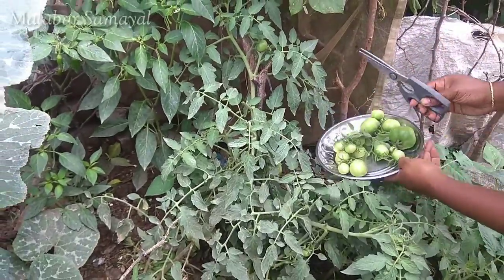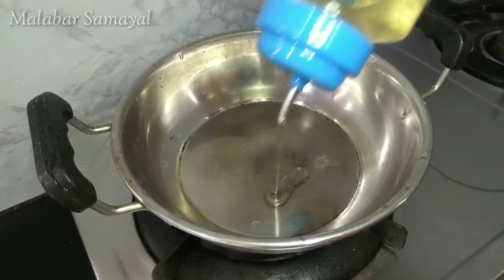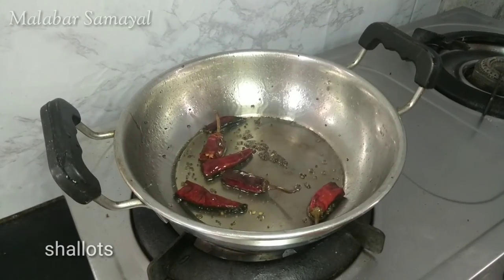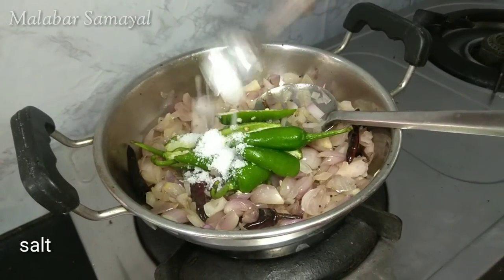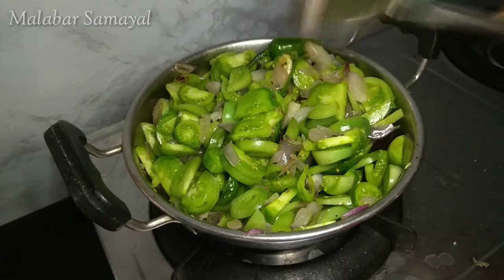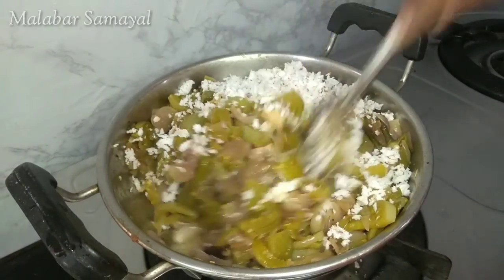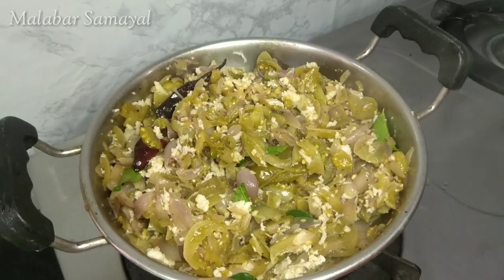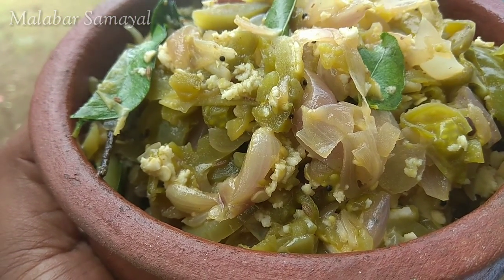Pacha Thakkali Thoran|Green Tomato Stir Fry| Prefect Side Dish For Rice , Chappathi| Recipe In Tamil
Ingredients
Green tomatoes 1/2kg
cumin seeds 1\4 spoon
coconut 1\4 cup
oil 2or 3 spoon
mustard seeds 1/4 spoon
dry chillies 2 or 3
curry leaves